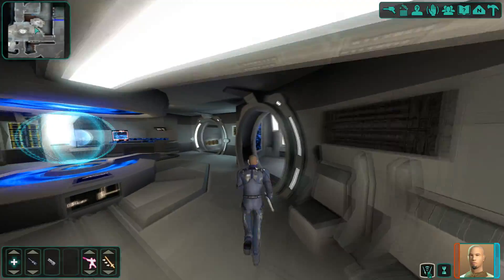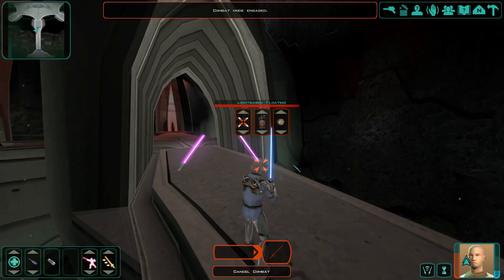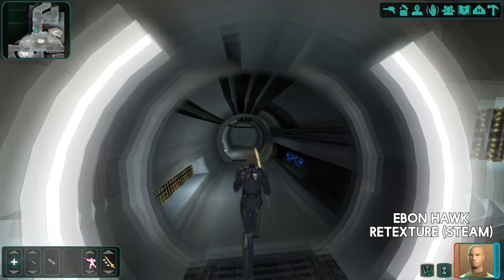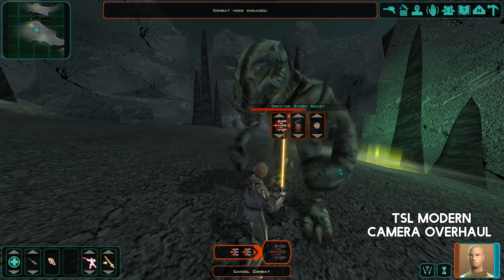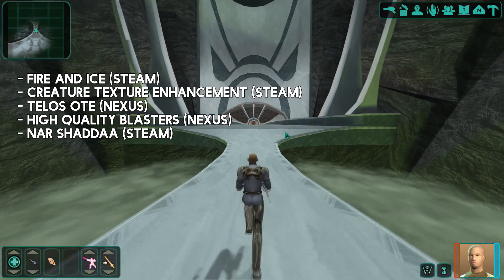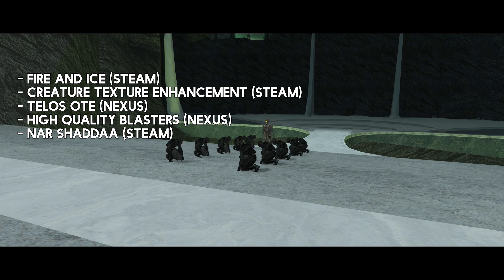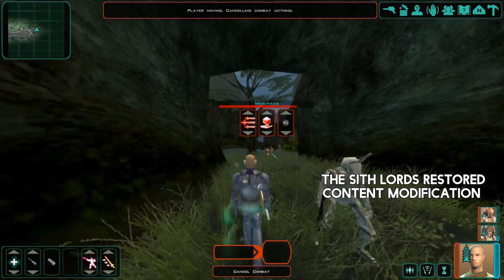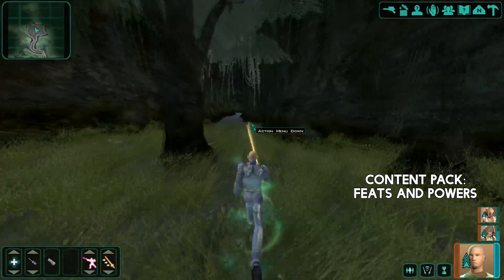How to Remaster Star Wars KOTOR 2 with Mods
⭐⭐ MOD LINKS ⭐⭐: (Link is safe, goes to Google Drive)